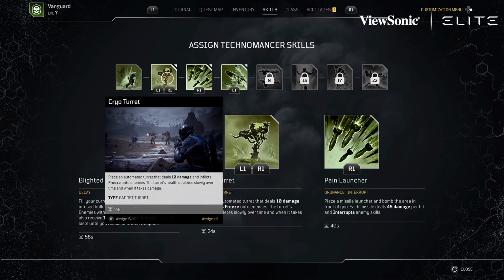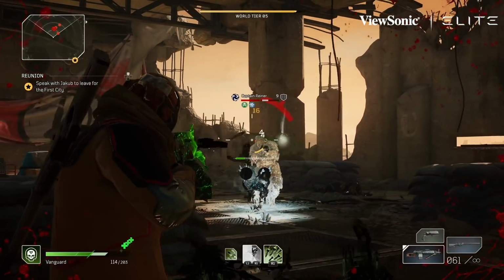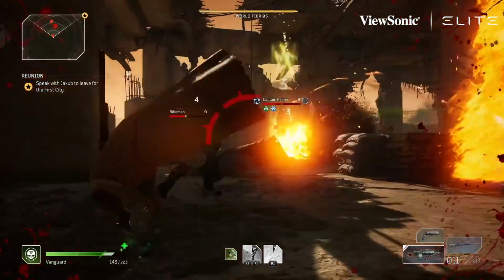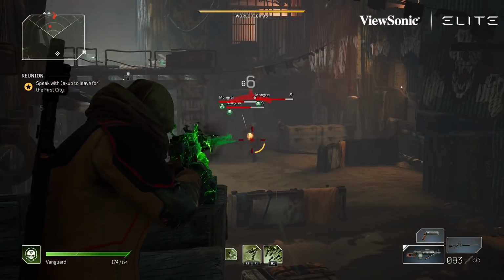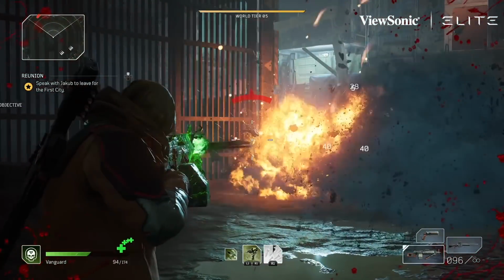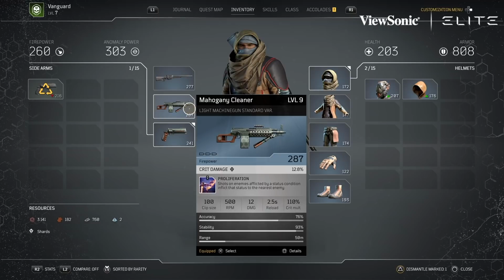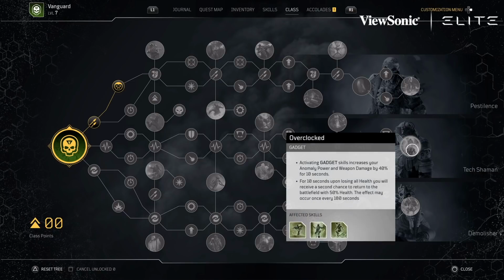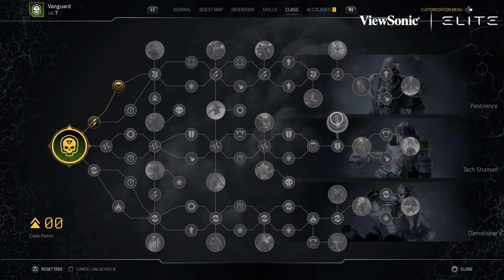The Complete Beginner's Guide to the Technomancer in Outriders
A complete guide and breakdown of the Technomancer class in Outriders from the demo.  Here's everything you need to know!